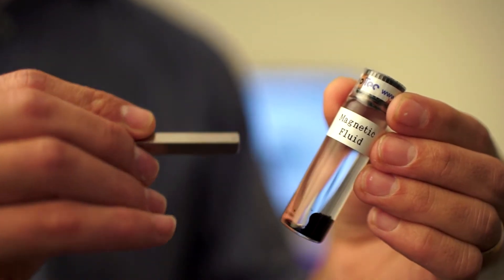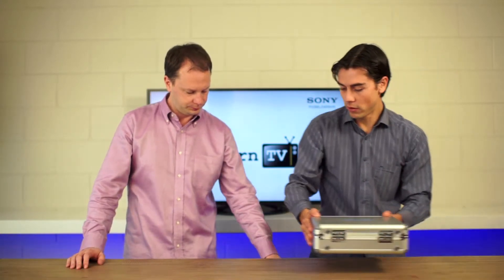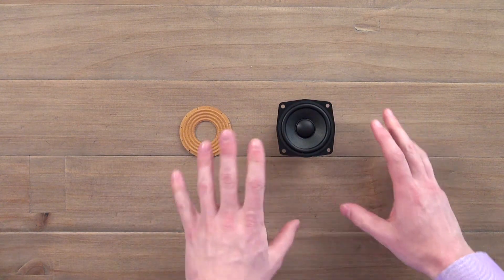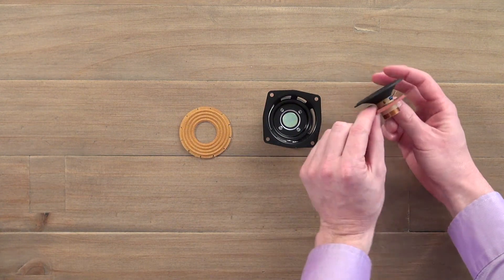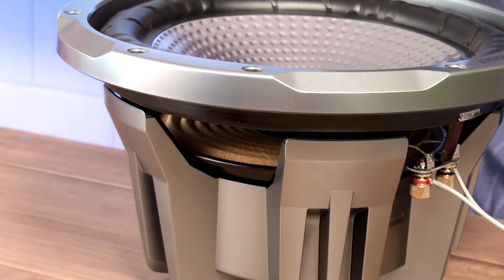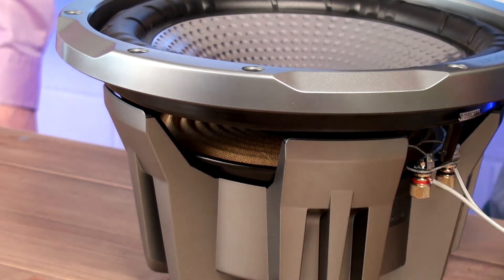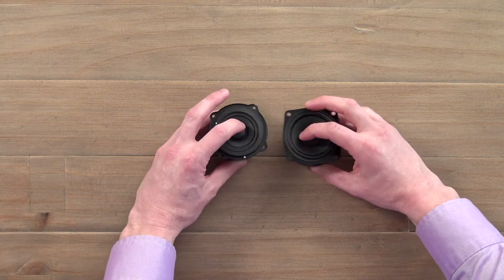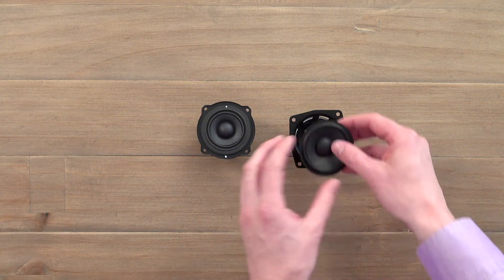LearnTV - What is Magnetic Fluid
Uncover the secret of Sony's magnetic fluid speakers in this episode.